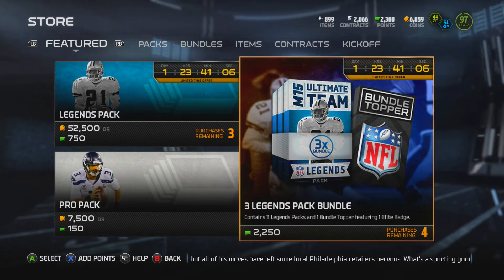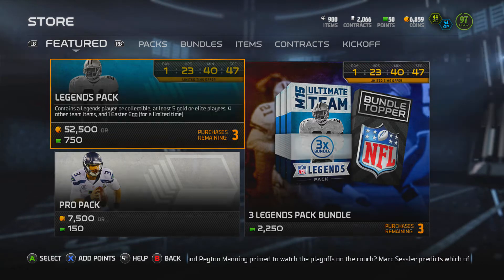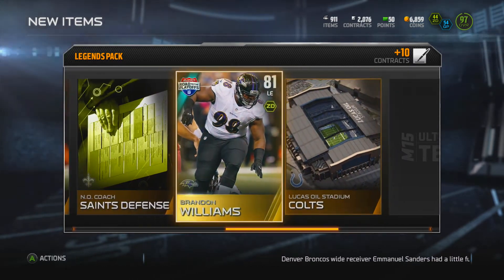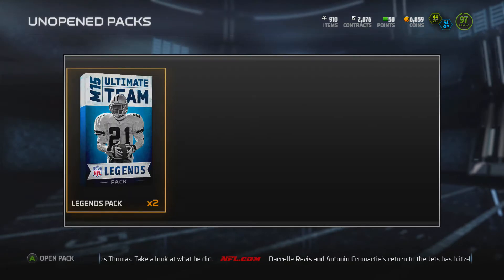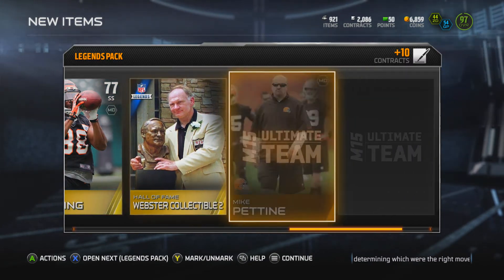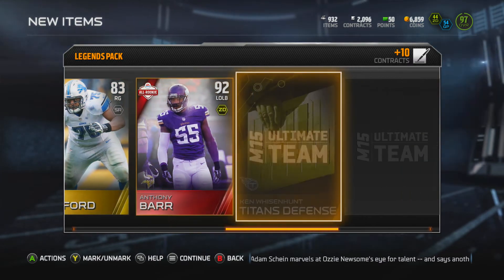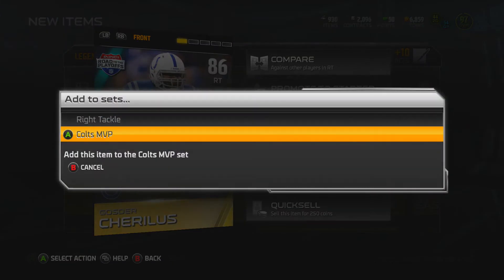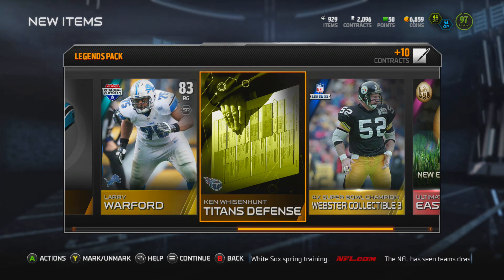Legends Bundle Opening - MUT - Madden NFL 15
We open a small Legends bundle looking for legends and Easter Eggs!